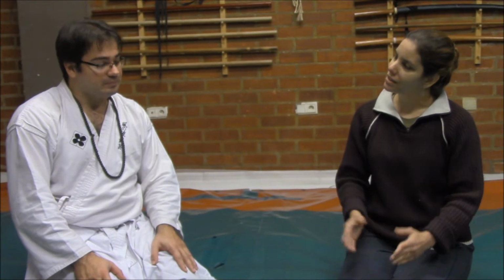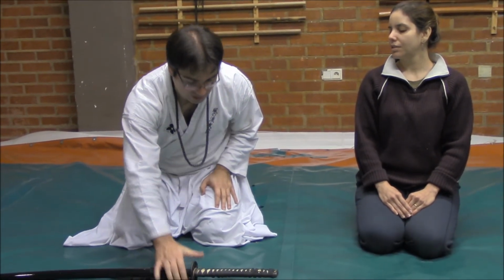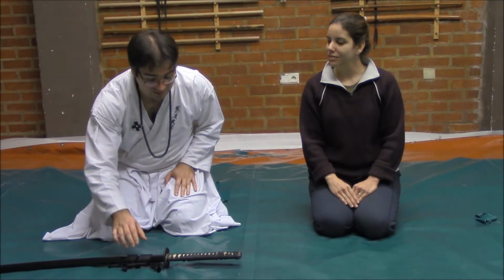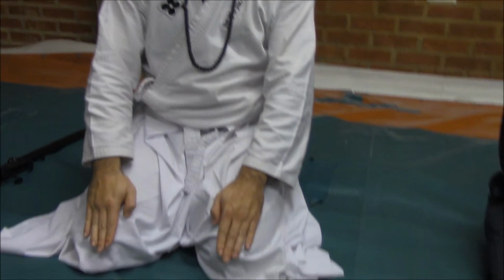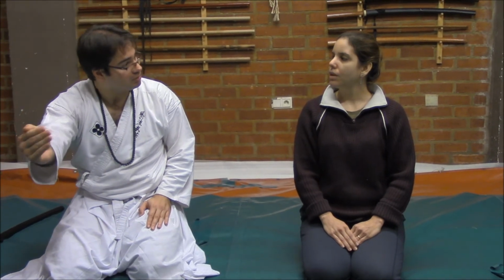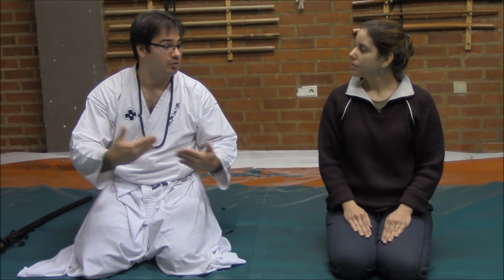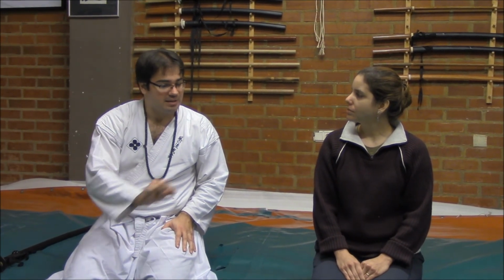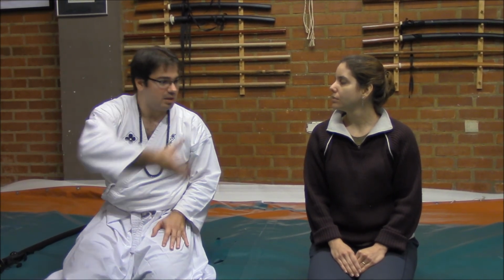Ogawa Ryu - Dentou Vision Series 伝統視級数 - 距離の法 - 2014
距離の法 - Kyori no Hou
礼儀作法 - reigisahou
Shidoshi Luis Nogueira - Valencia - Spain